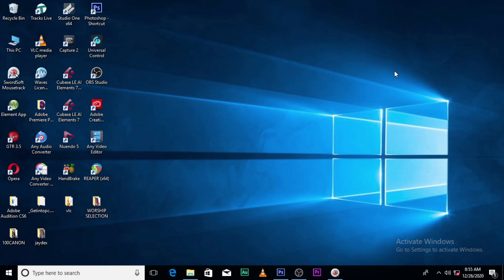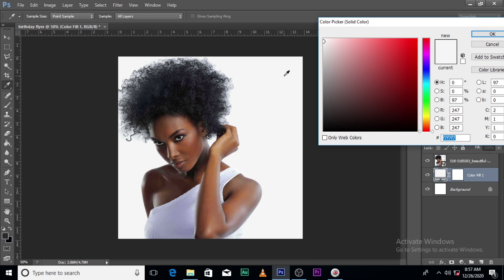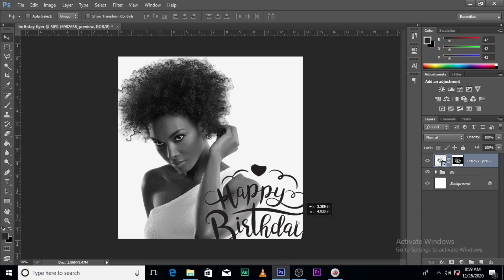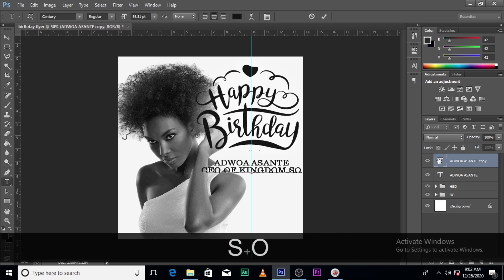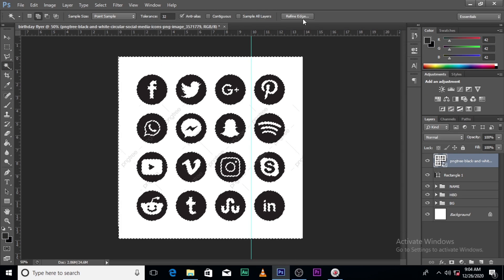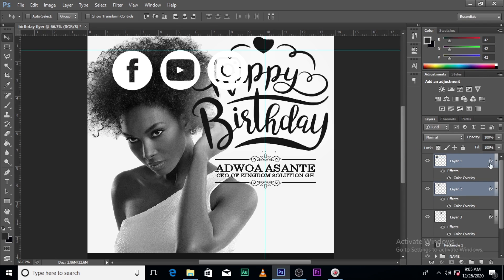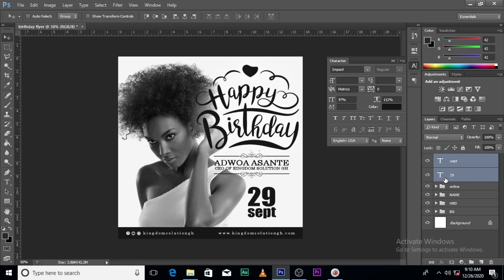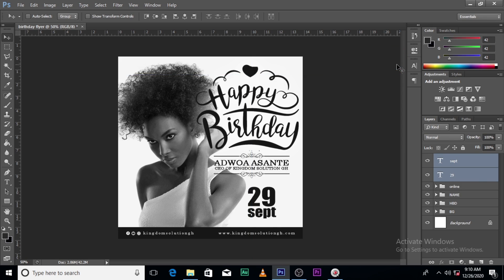Design your own HAPPY BIRTHDAY Flyers | Photoshop Flyer Tutorial For Beginners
00:00 Intro
00:26 Starts
14:15 Ends

This flyer design was created in Photoshop cs6. I designed it as a birthday flyer template for a friend.  I try as much as possible to make my tutorials very short..

1. Best Tool to Grow your Channel (TUBE BUDDY)